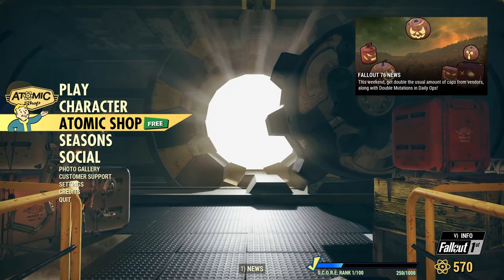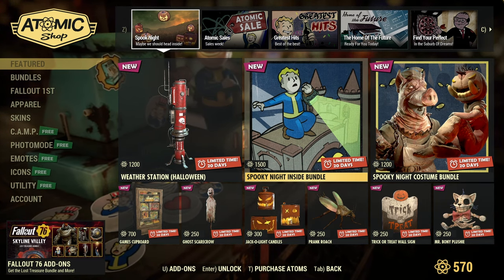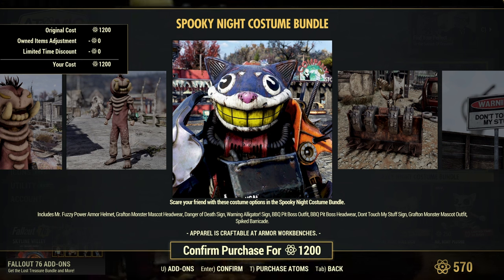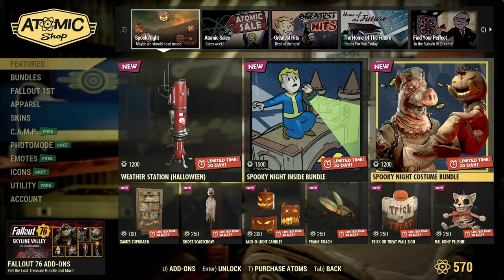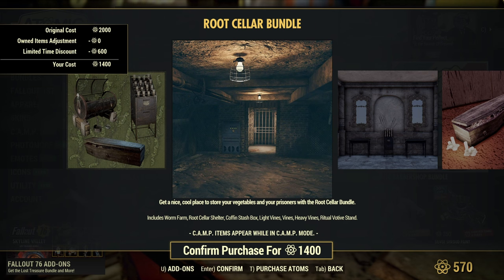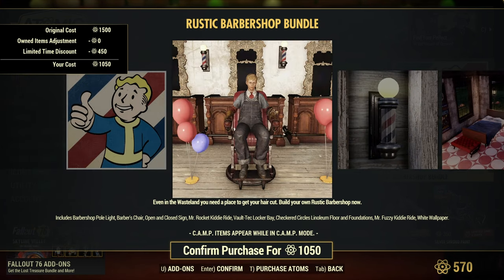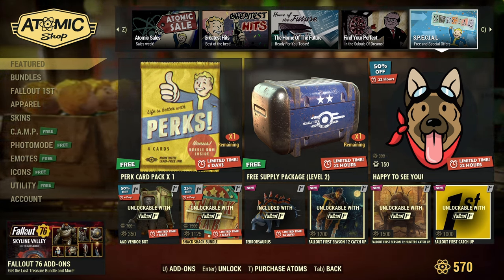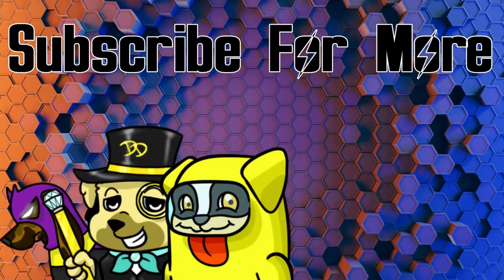The Spooky Time Is Upon Us In The Atomic Shop In Fallout 76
Fallout 76 just released their new Atomic Shop Update for October 1st. Let's check it out in this Atomic Shop Review.
🔴Live on YouTube & Twitch Thursday and Friday 7pm-10pm EST
🔴Live on YouTube & Twitch Sat and Sun from 11am-3pm EST

00:00 - Intro
00:42 - Spook Night Bundle and More
03:54 - Previous Season Reward Bundles and More
04:15 - Greatest Hits
07:07 - Limited Offers and Specials For Fallout 1st
08:38 - Thanks For Watching and Thanks To Our Channel Members